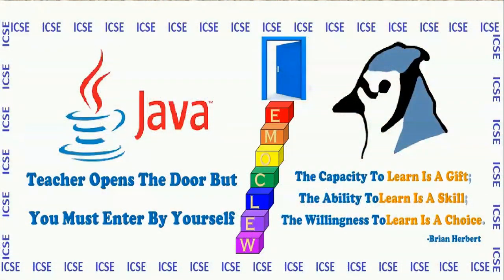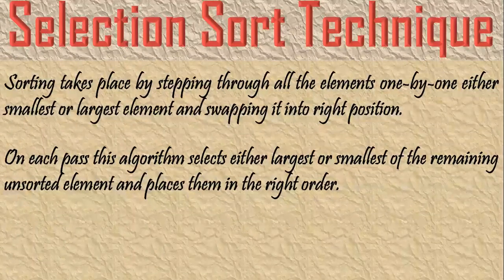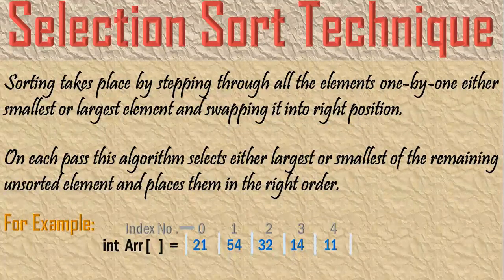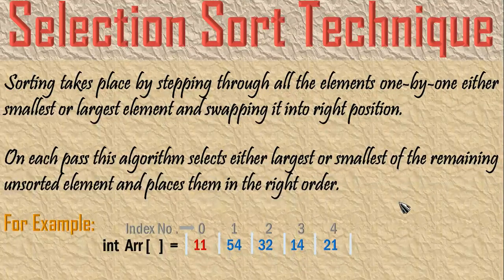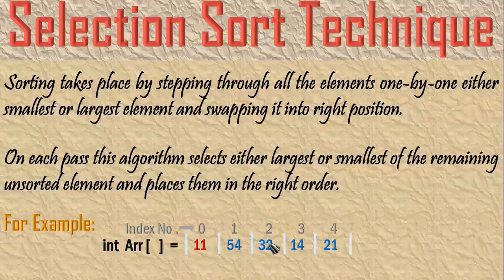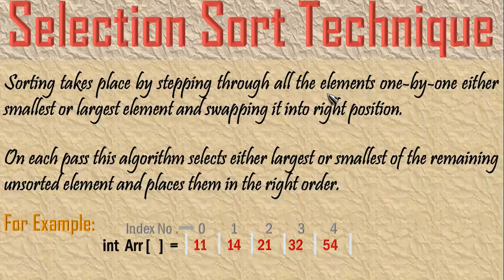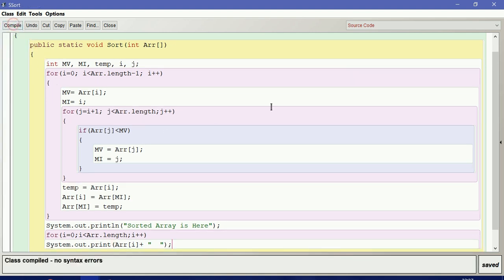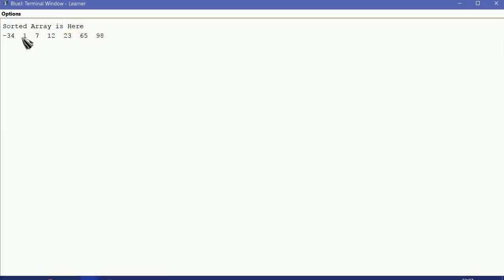# 44 Selection Sort in java demonstrated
Selection Sort Technique in java Demonstrated using bluej - ICSE Computer Applications Java for Class 10